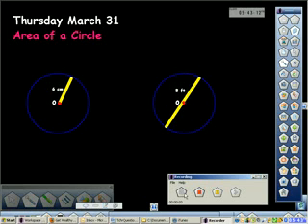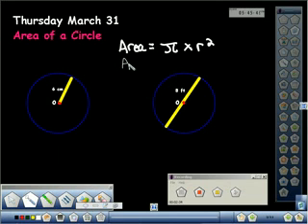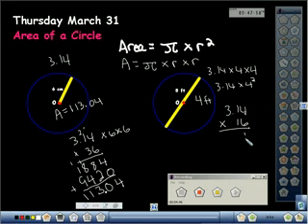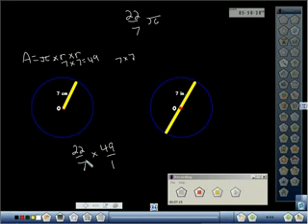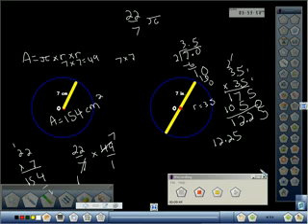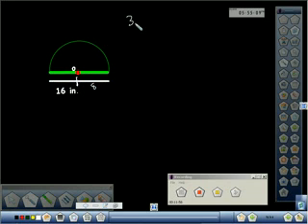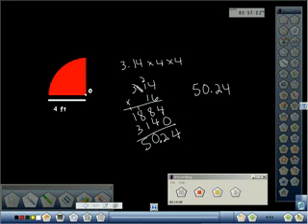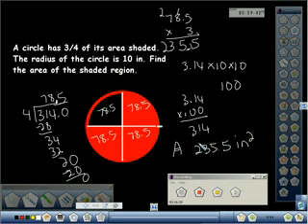Flip Videos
TeacherTube User: twandrum

math area circles